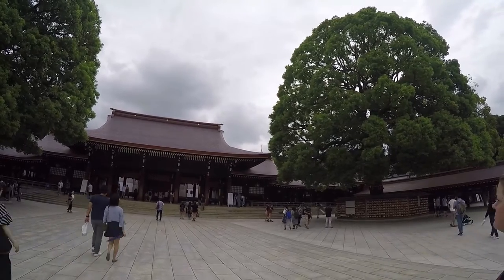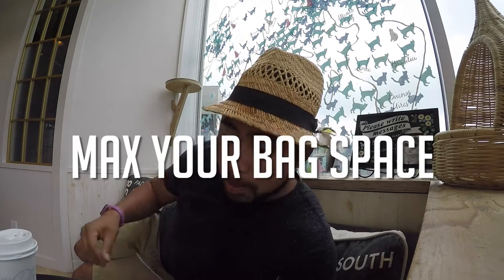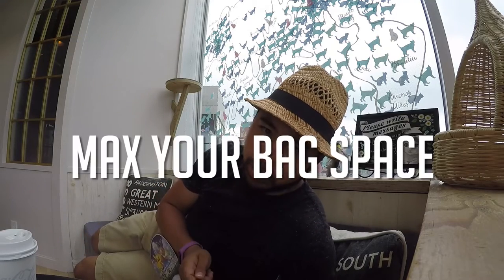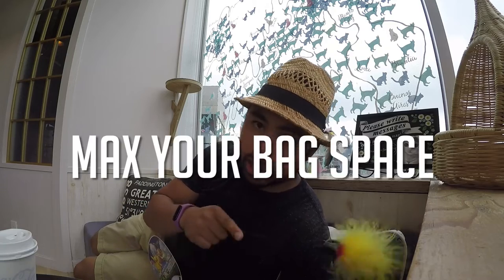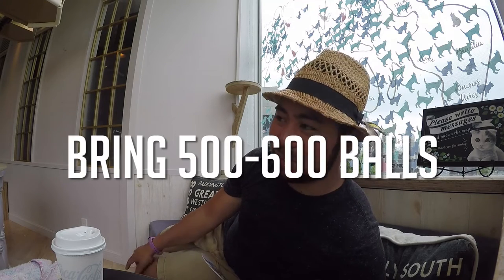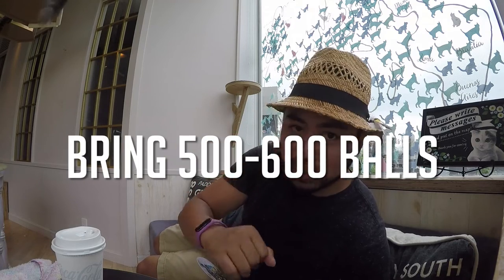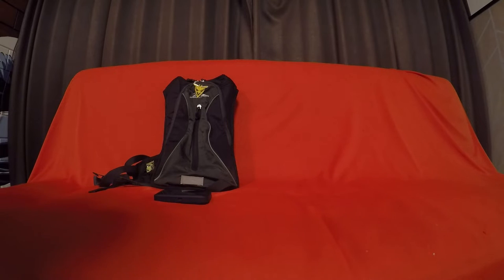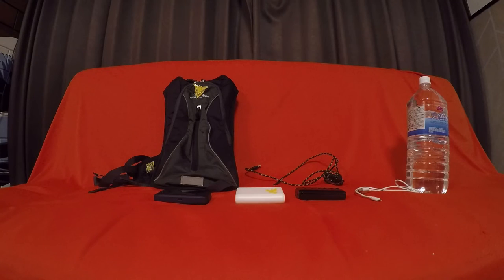POKEMON GO | Prepping for Yokosuka's Safari Zone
Oh man, just trying to get ready for the big Safari Zone in Yokosuka.  This is my first big Pokemon GO event, and I want to make sure I'm ready to roll!